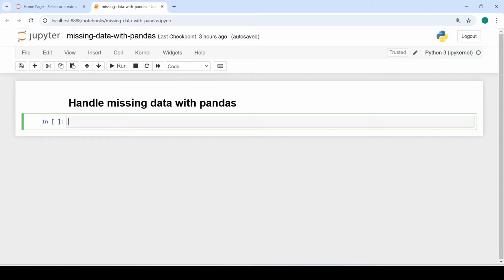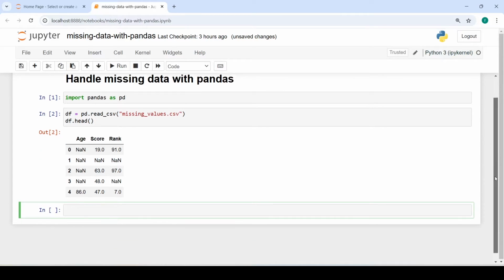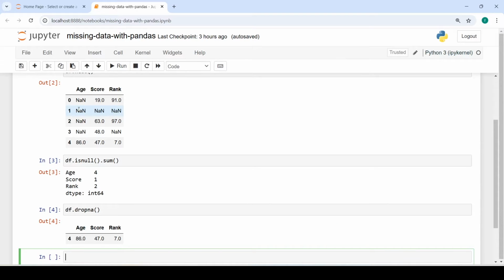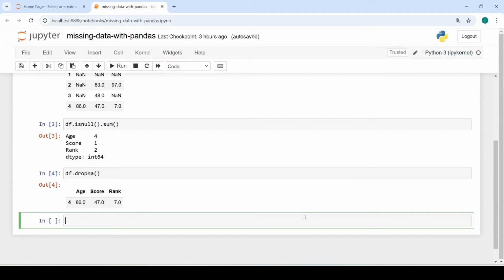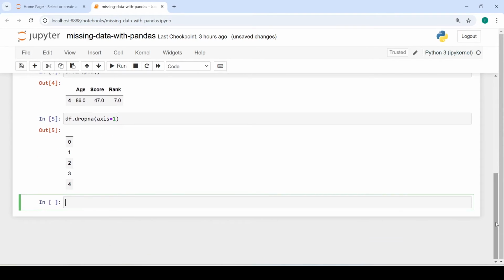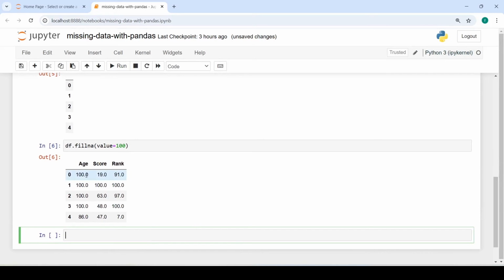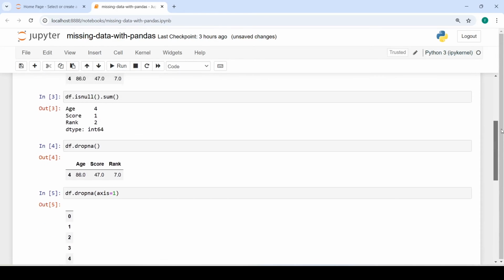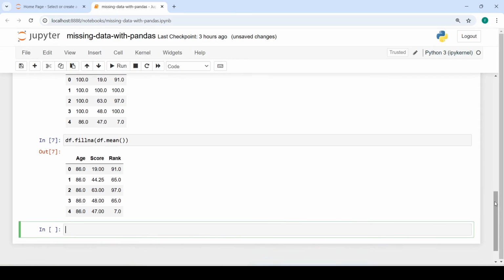Handle Missing Values with Pandas | Python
About this video: In this video, you will learn how to handle missing values with pandas